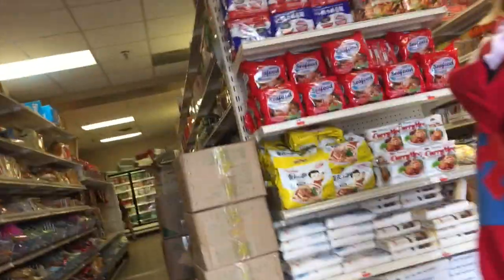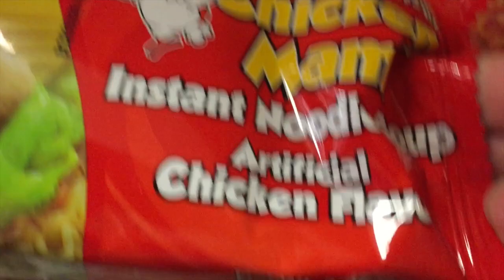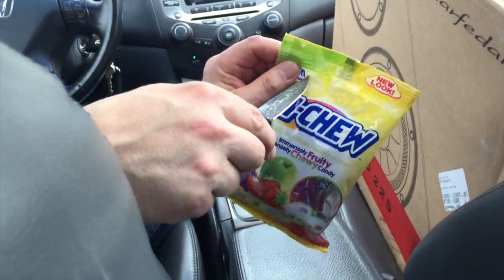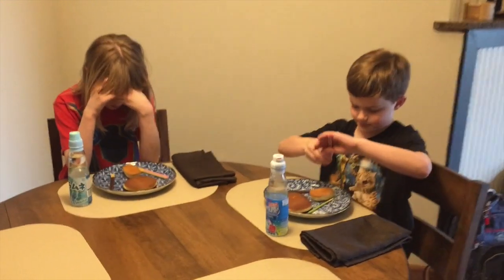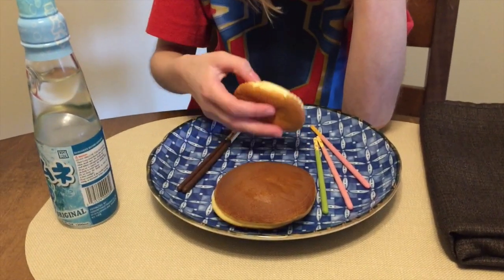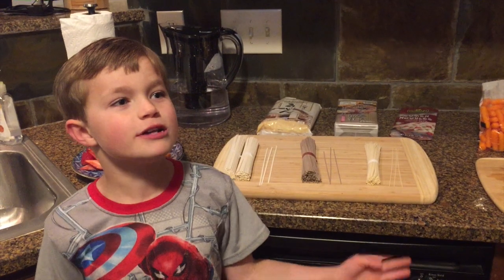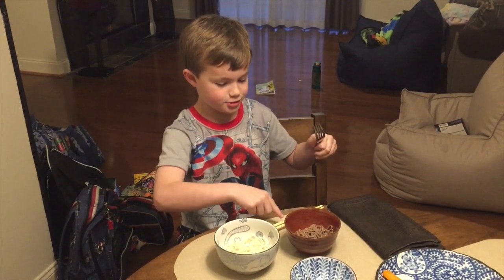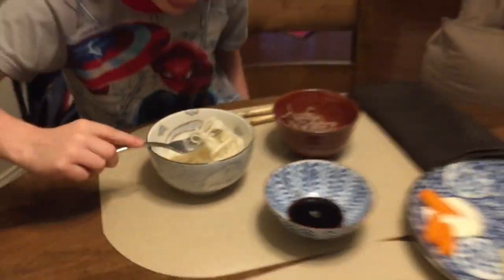Trying Japanese Foods